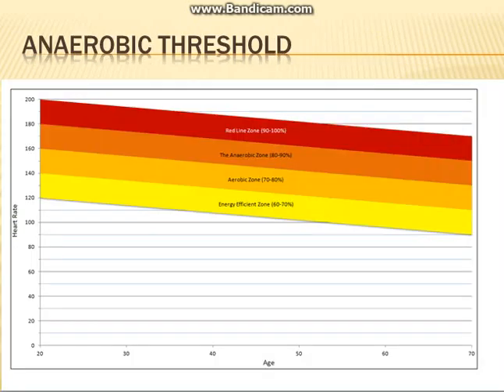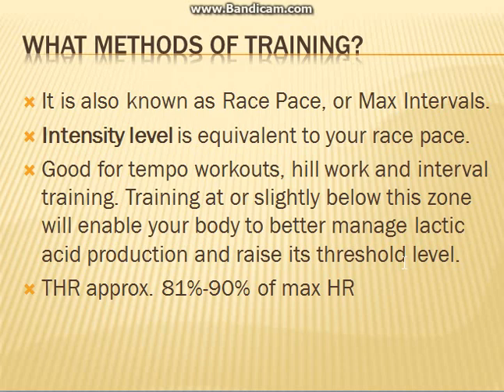Anaerobic Threshold Training